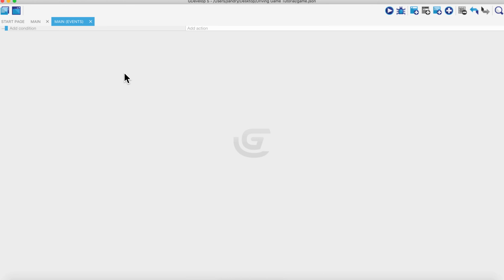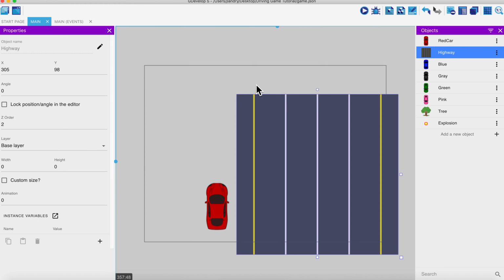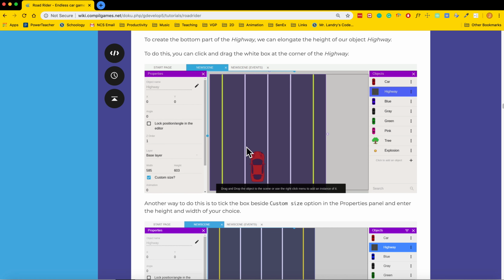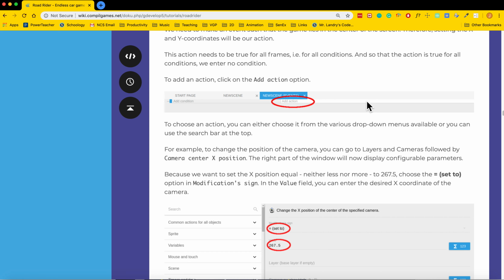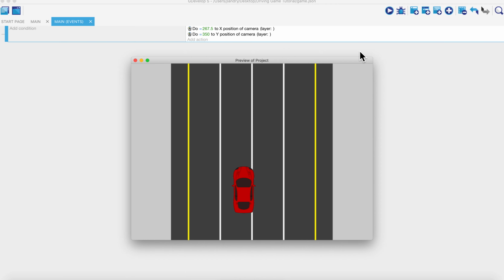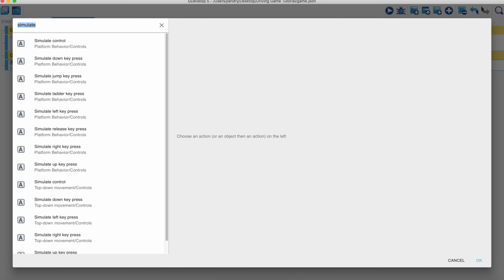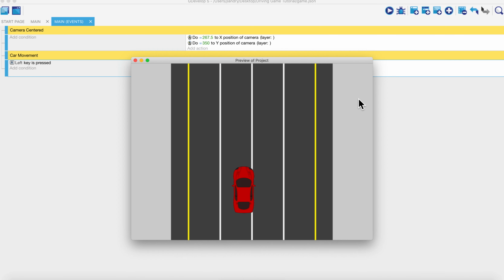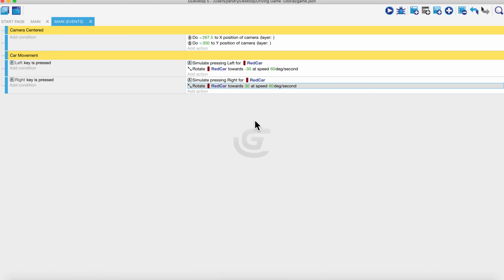Endless Driver Part 2